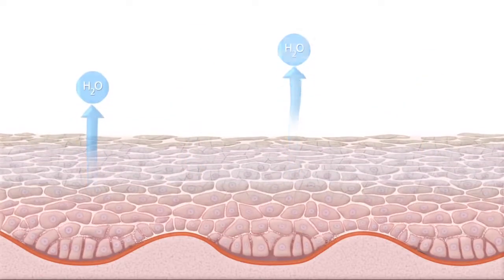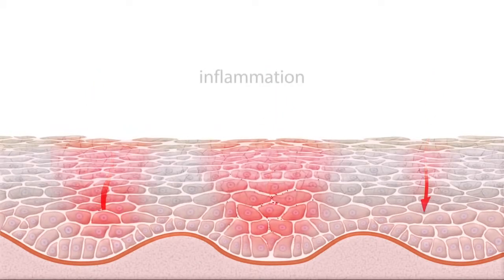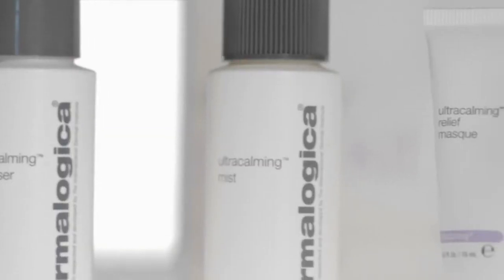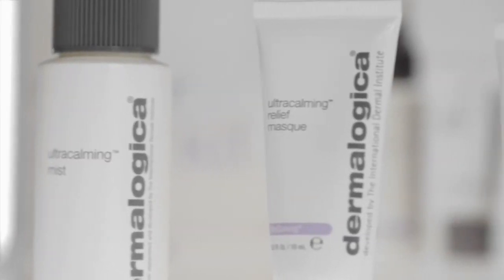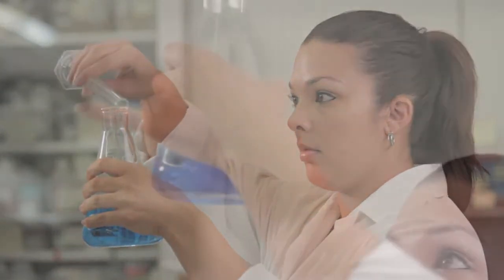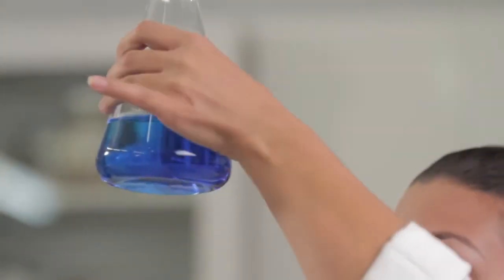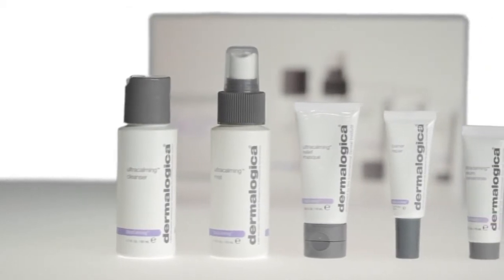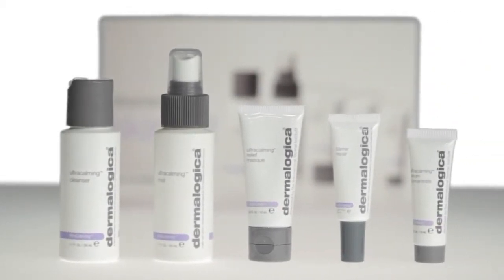UltraCalming™ | Dermalogica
Treat the multiple triggers behind inflammation for lasting relief from sensitivity flare-ups.